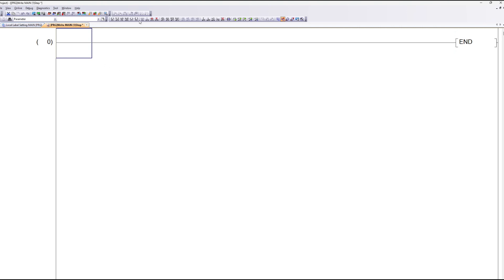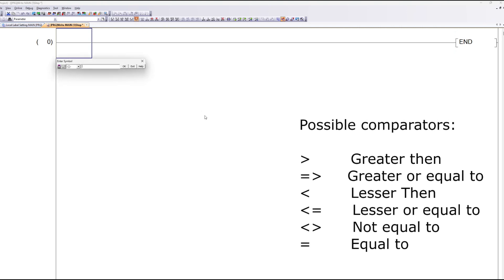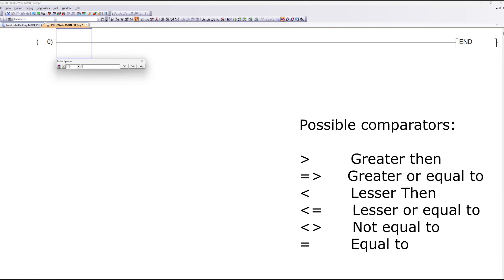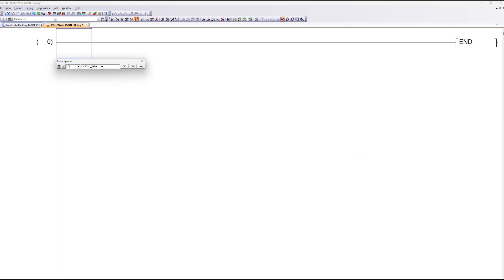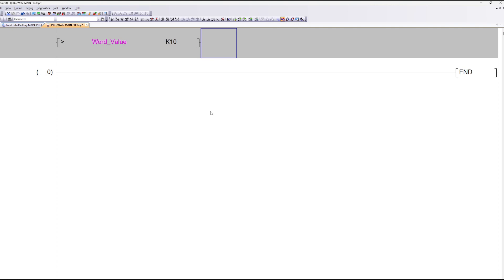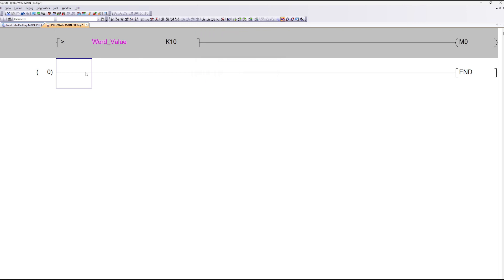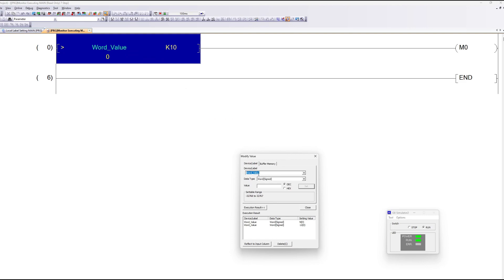Gx works 2 comparators tutorial | FX3U PLC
Whatsup everyone. In this video we will go through how to use comparator functions to compare values to calculate different values.